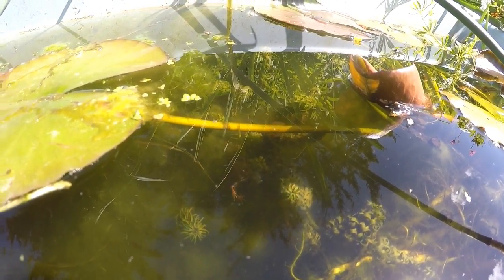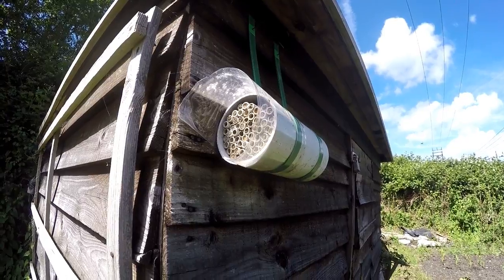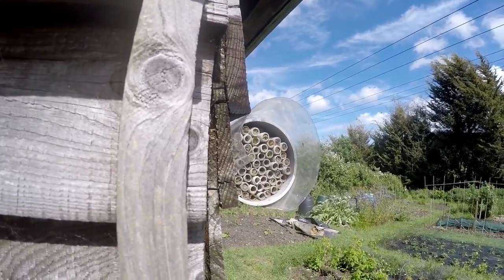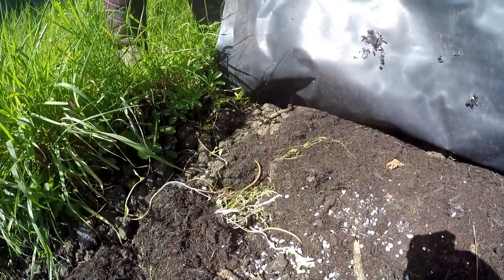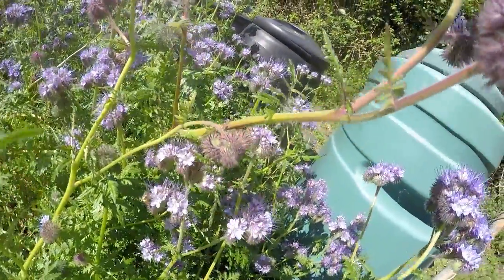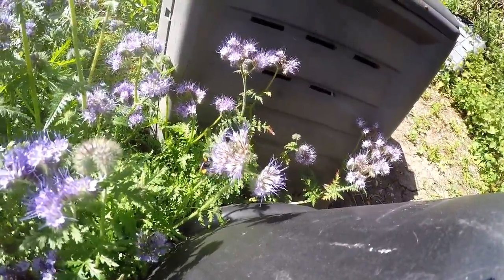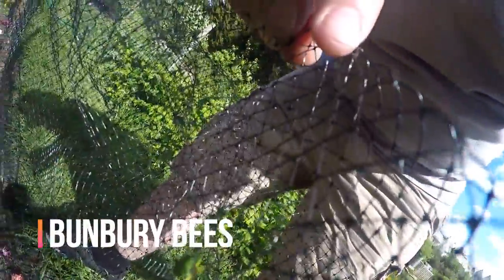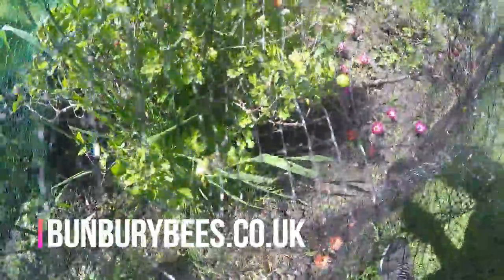Not Beekeeping - allotment bug hunt. Newts, solitary bees, foraging behaviour, slow worms.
A fun little documenting of our day off on mum's allotment. Some bee content about foraging, and also native UK amphibians and reptiles in the form of the smooth newt and the slow worm.
Hopefully share a little of the relaxation and joy these days give us with you.
Back to bee keeping content next time!